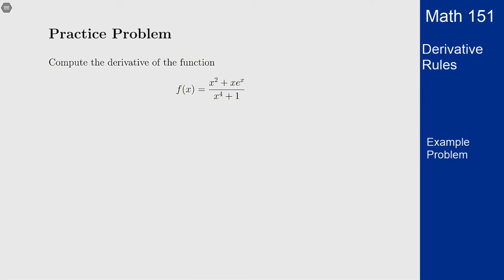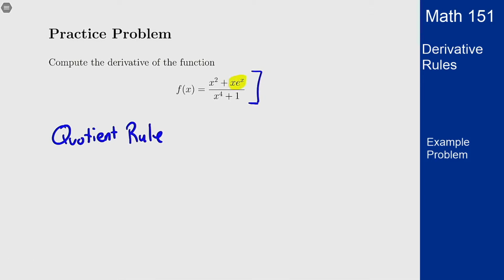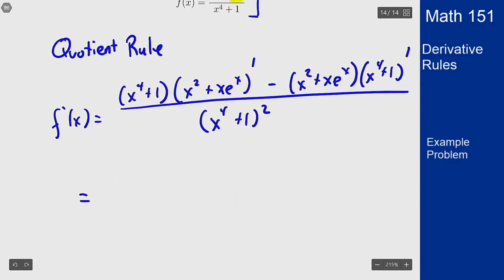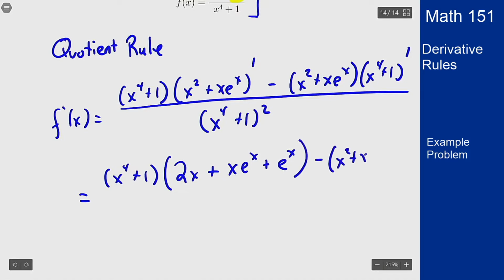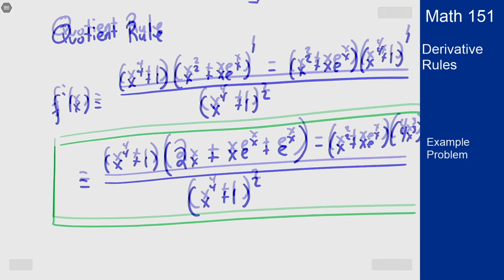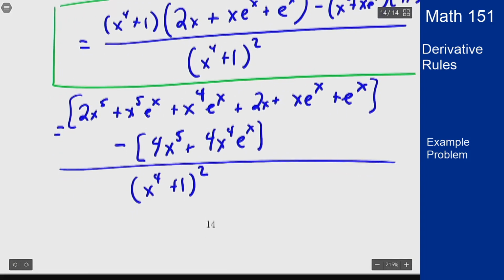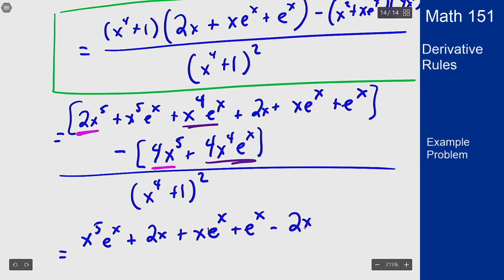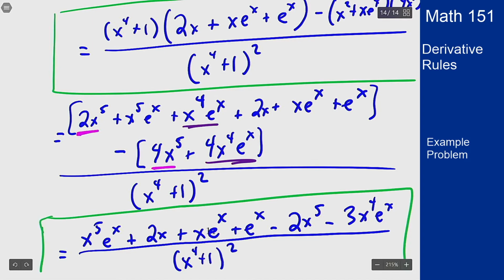Calculus 1 - Example Problem - Derivative Rules (v1)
An example showing the computation of a derivative that is built up from simple derivative rules.